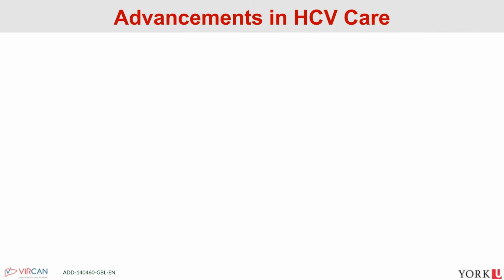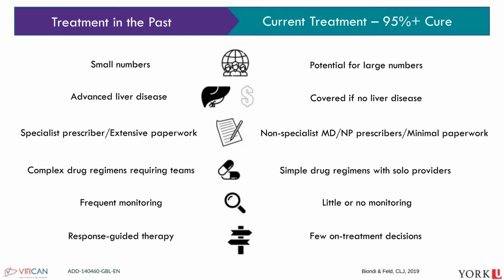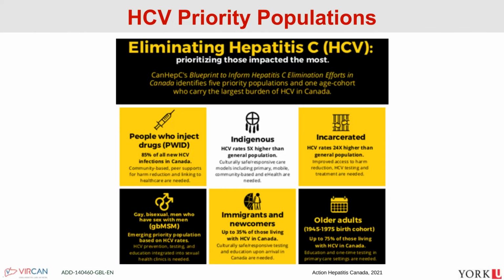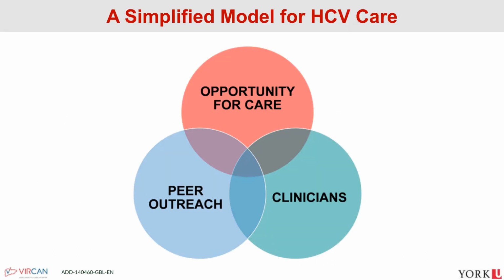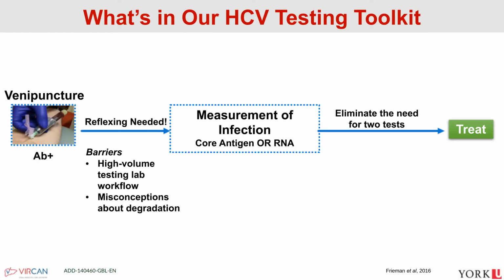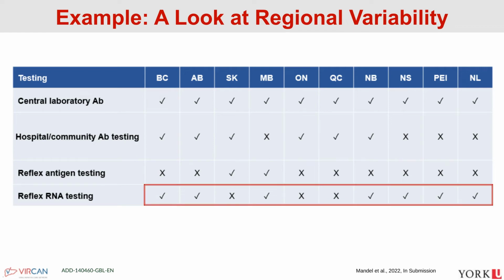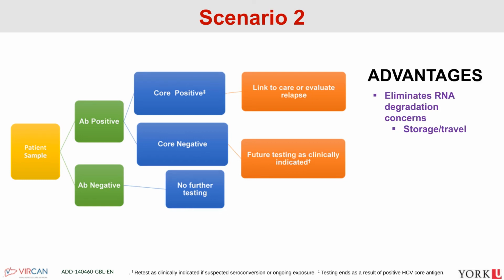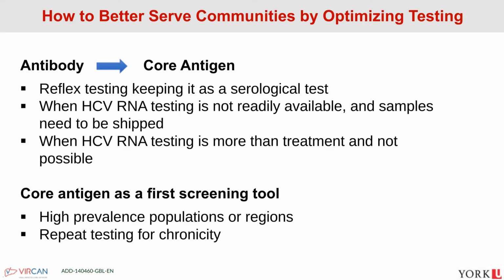Take action against viral HCV by leveraging screening programs and HCV Ag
Presented By:
Dr. Mia Biondi

Speaker Biography:
Mia Biondi, PhD, NP-PHC, received her PhD in Microbiology and Immunology from McGill University, with postdoctoral fellowships at Toronto General Research Institute and the National Microbiology Laboratory. During her postdoctoral fellowships Mia completed her clinical training at Western University to become a Registered Nurse and then Nurse Practitioner. Clinically, she is a practicing Primary Health Care Nurse Practitioner; and oversees focused practices in urban street outreach and rural and remote communities, in HIV prevention, hepatitis B & C, and mental health across the province of Ontario, Canada. In her free time, she volunteers as a primary care NP to support persons who are at-risk of or are being trafficked. Mia is an Assistant Professor at York University, Toronto, and oversees and teaches in the Primary Health Care Nurse Practitioner program. Although her research started in biochemical and molecular virology, since her PhD, Mia’s research has touched most aspects of clinical care including prevention, assay development, host genetic characterization through next generation sequencing, small and large animal models, treatments and drug resistance, and clinical models of care. At present her research focuses on increasing hepatitis B, C, and HIV screening and treatment through alternative diagnostic and systems approaches. She is especially interested in increasing screening uptake and linkage to care among prenatal, pediatric, gay, and bisexual men, and women engaged in sex work or who use drugs.

Webinar Abstract:
Hepatitis B and C continues to be a leading cause of global morbidity and mortality, resulting in 1.1 million deaths and 3 million new infections per year1. Although effective pan-genotypic direct acting antiviral2 therapies have cure rates exceeding 95%3,4, new HCV infections continue to be on the rise largely due to the opioid crisis6. In order to reach the WHO goal of HCV disease elimination by 2030, improving diagnostic algorithms and linking individuals to low barrier care will be imperative. At present, there are an estimated 58 million4 people living with chronic HCV infection worldwide, many of whom may be unaware of their infection5. The first step in patient diagnosis is implementing effective HCV screening programs to identify people infected with the virus and to connect them to care programs. Leveraging the Anti-HCV diagnostic test and reflexing to HCV Ag allows laboratories to provide a patient diagnosis with a single blood draw and may greatly reduce screening costs in various settings by improving the efficiency of the screening algorithm.